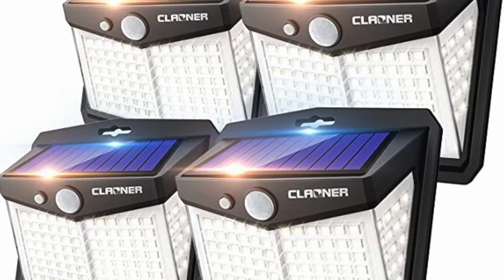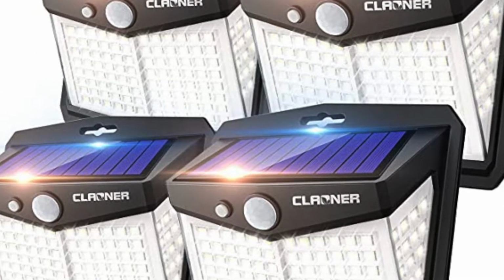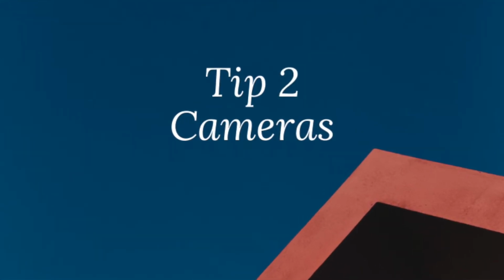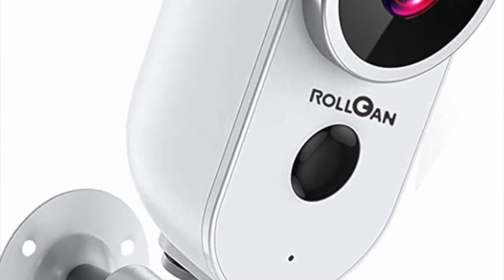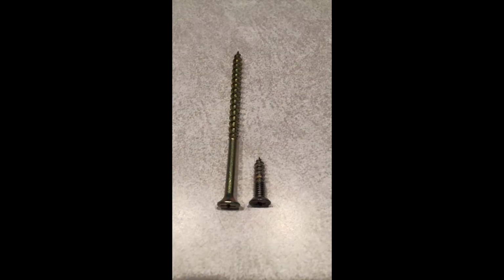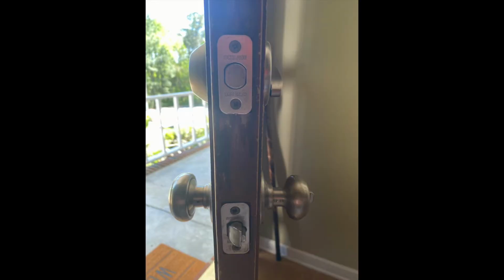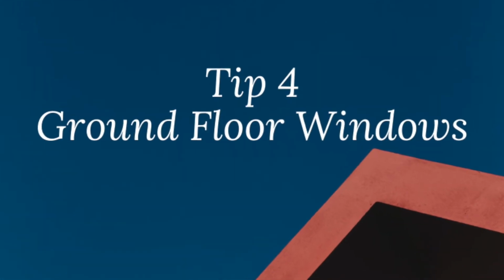5 tips to make your home more of a fortress!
5 simple and inexpensive tips to help make your home safer for you and your family!